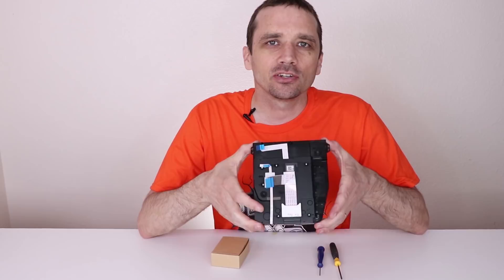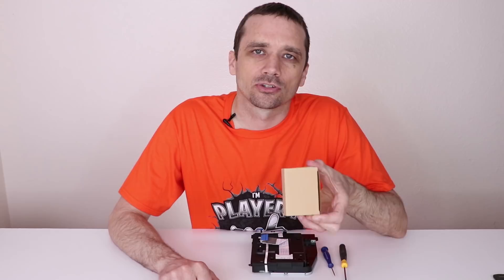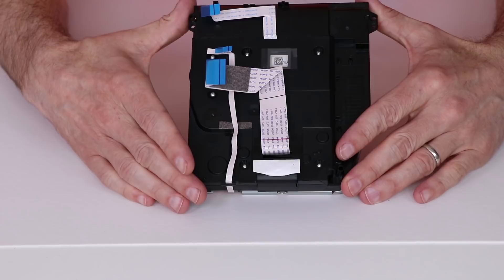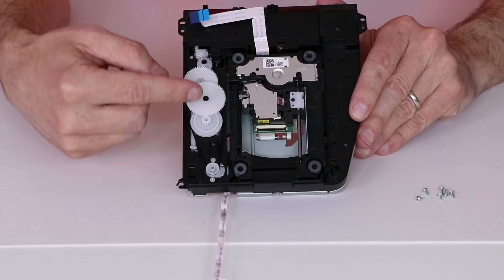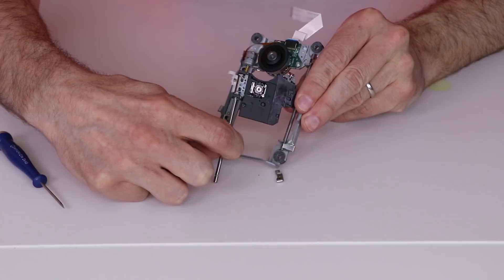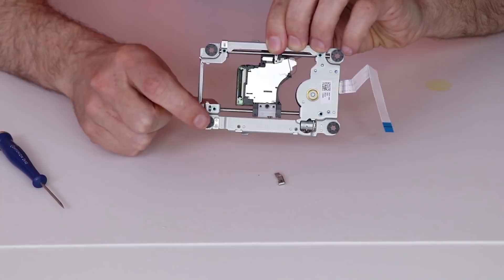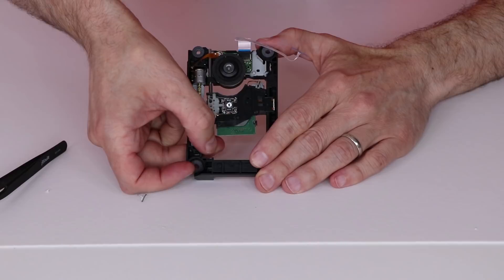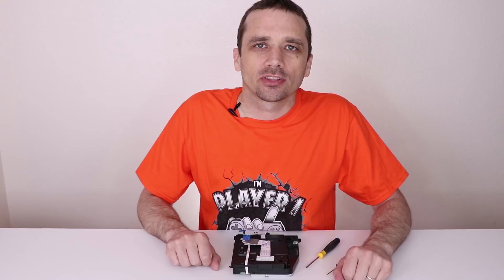PS4 Disc Reading Error - Laser Fix - How to Repair Blu Ray Drive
The PS4 disc reading error is a very common problem, especially as these consoles age. I show you how to replace the laser in the disc drive of your PS4 (Also known as blu ray drive). This method applies to all PS4 original, slim and pro models. The disc drives are a little different on each model but the replacement procedure is very similar.